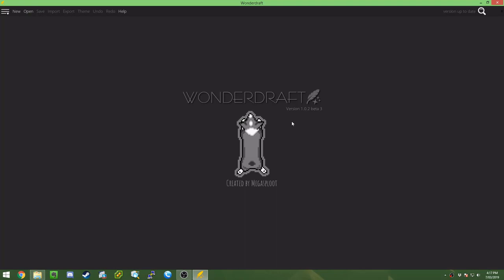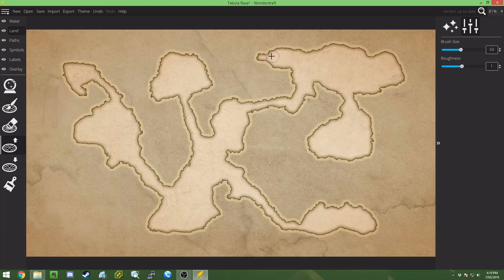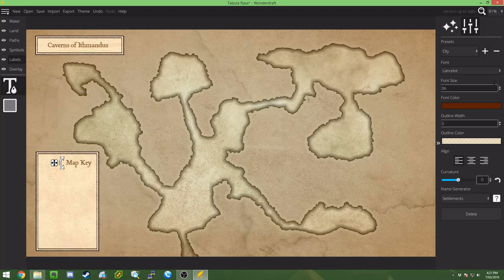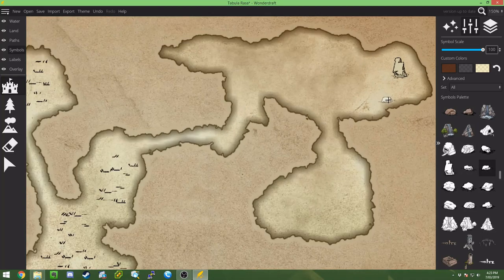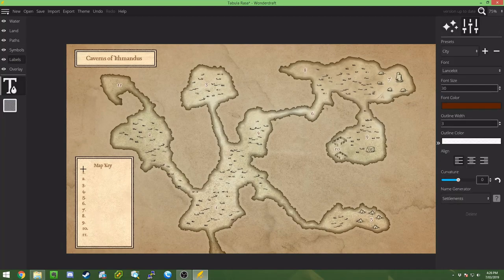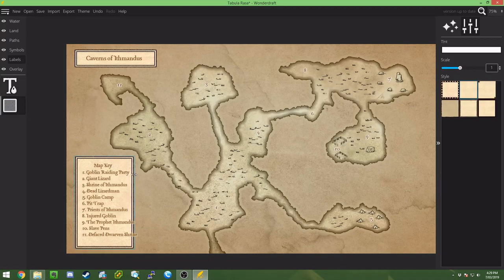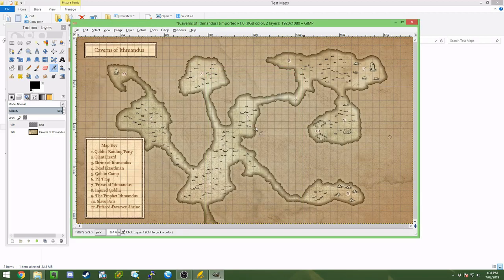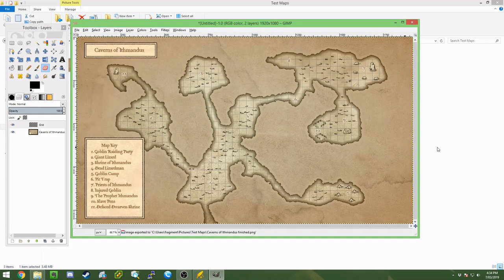15 Minute D&D Maps - Wonderdraft Tutorial - Caverns of Ithmandus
This is a Wonderdraft \ Gimp tutorial to show how I use these tools to create Cave Dungeons for my AD&D game.